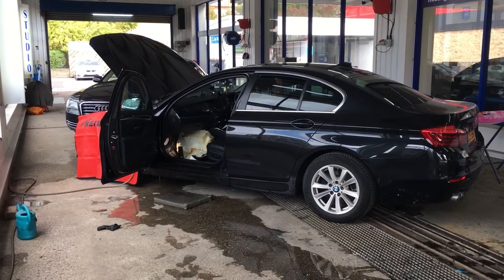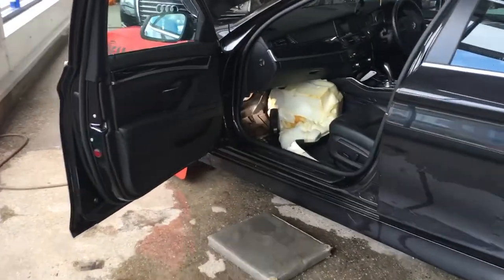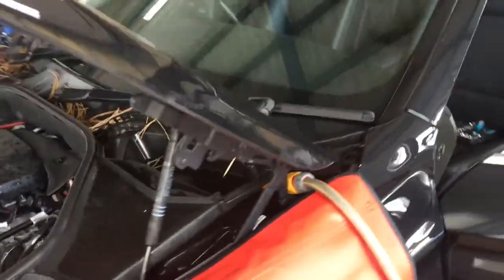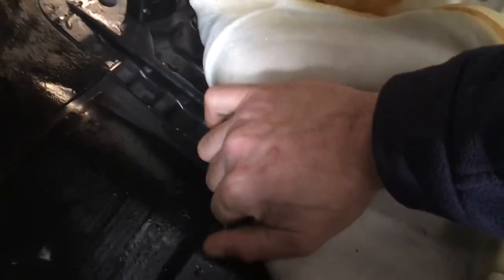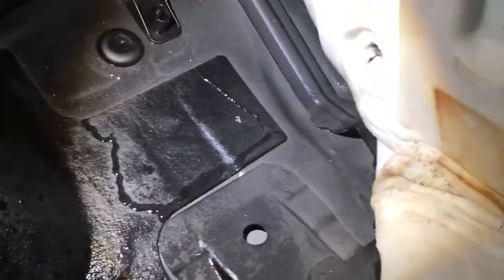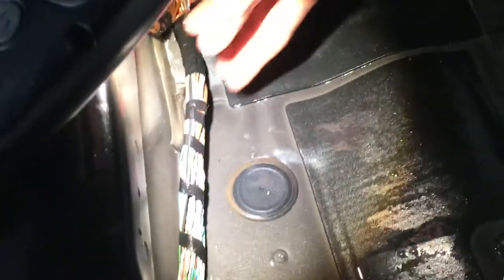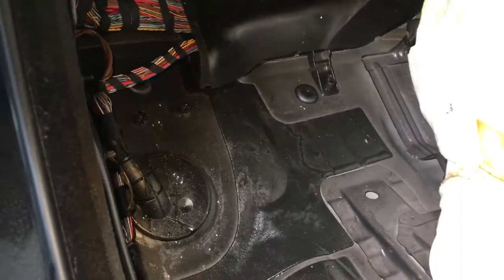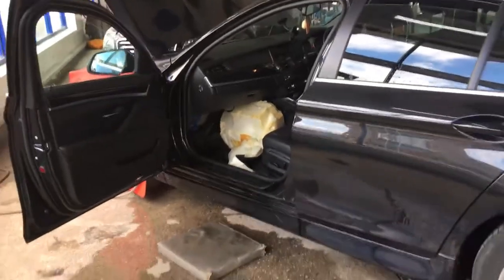BMW 5 series 2015 | Water Leak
💧 Here we have a BMW 5 Series in for a water leak procedure, and we have uncovered a common fault which is down to wear and tear on a blanking plate on the bulkhead through corrosion which is allowing water to come down the passenger front foot well and make its way to the rear. We can replace the blacking plate and seal it, but it's most important to dry the car as there are electrical units under the front seats which will become damaged if allowed to sit in water.

💥 Areas that need to be accessed to fix water leaks may contain air bags. These are explosive and can be quite sensitive. Tampering with them could lead to serious injury.